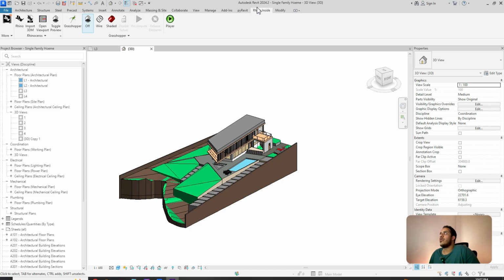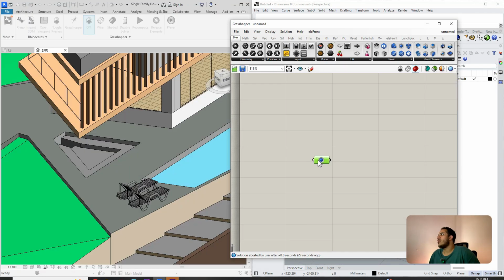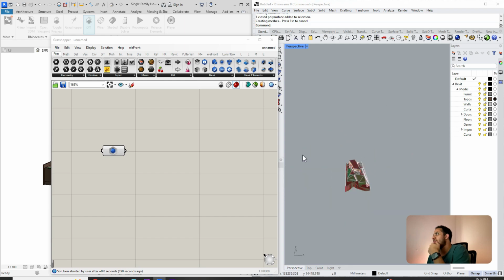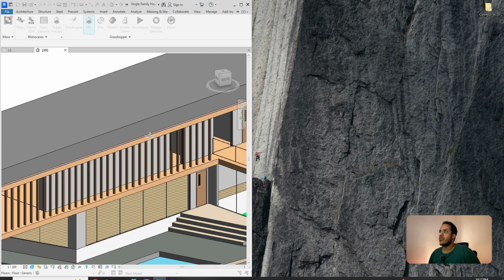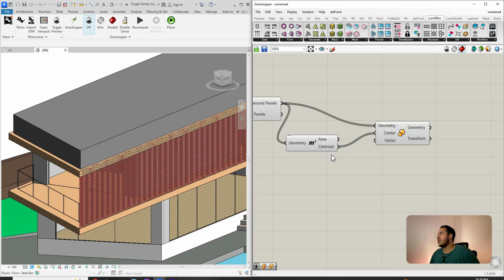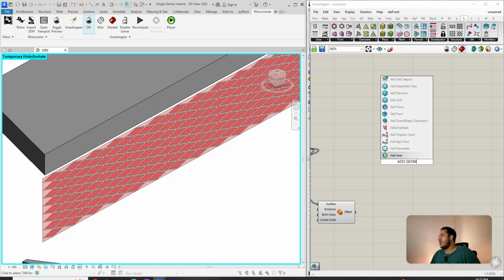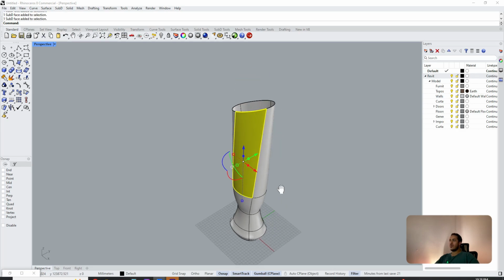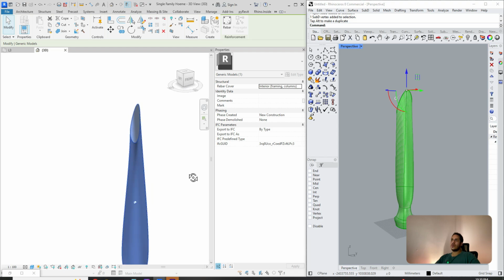How to import/export between Revit, Rhino and Grasshopper.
In this video, I’ll show you the best way to manage and transfer 3D geometry between Rhino, Grasshopper, and Revit. Whether you're dealing with native Rhino models, Grasshopper parametric definitions, or Rhino.Inside workflows — this tutorial helps you avoid common issues and streamline your file management process.